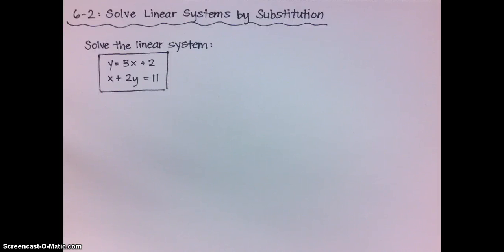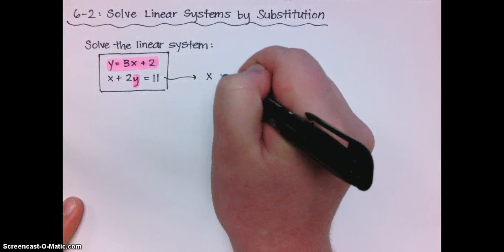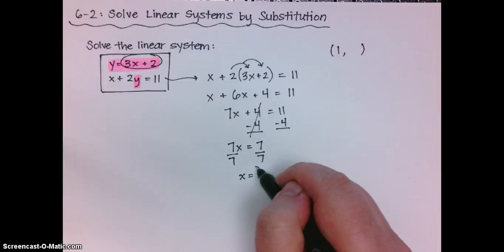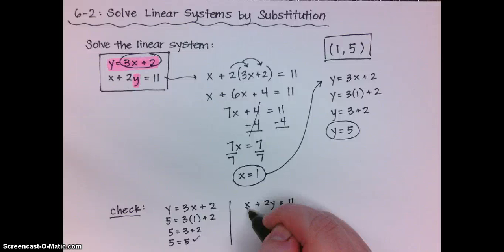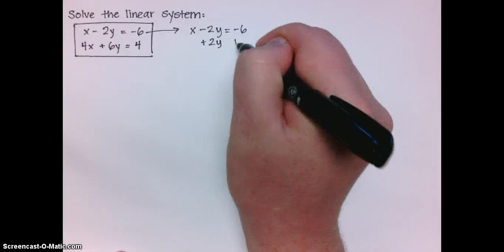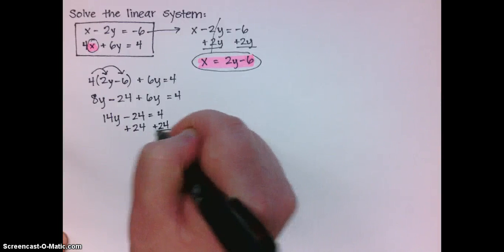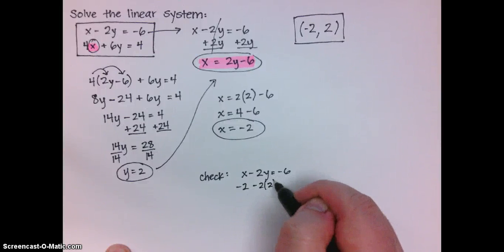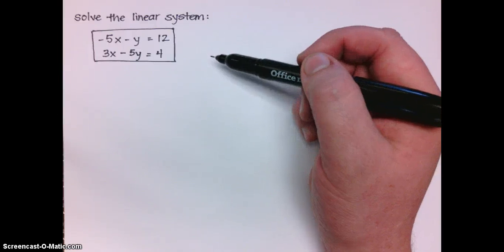Algebra 6-2: Solve Linear Systems by Substitution